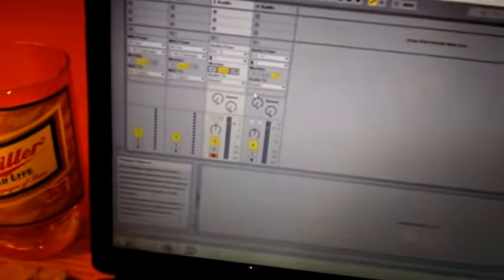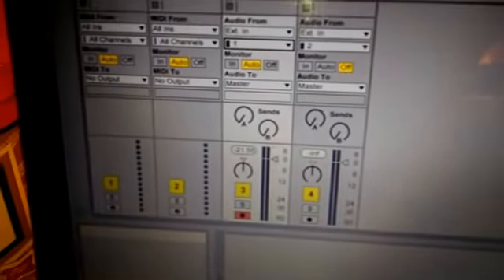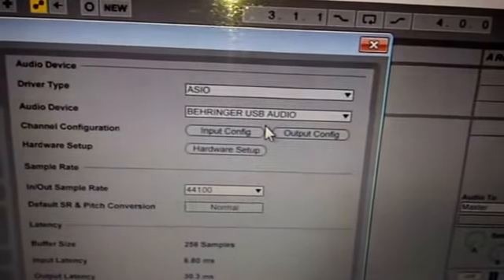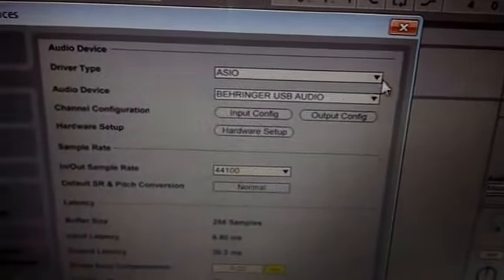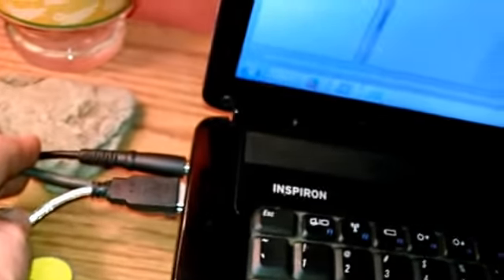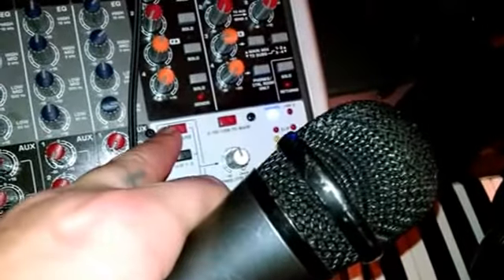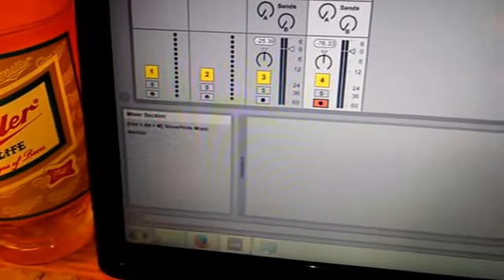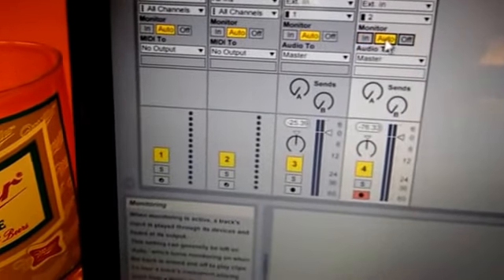Using the USB audio interface with a Behringer Xenyx X2442USB Mixer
There seems to be a lot of videos on here explaining how to use these types of mixers with recording software, but they are failing to explain that these things can ONLY RECORD TWO MONO TRACKS SIMULTANEOUSLY OR ONE STEREO TRACK at a time. Hopefully this will clear up some confusion.